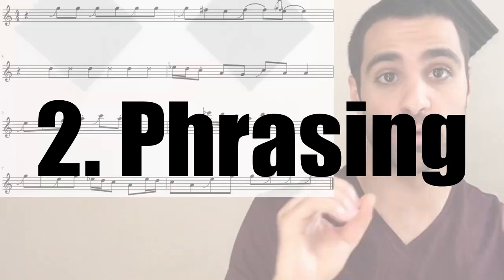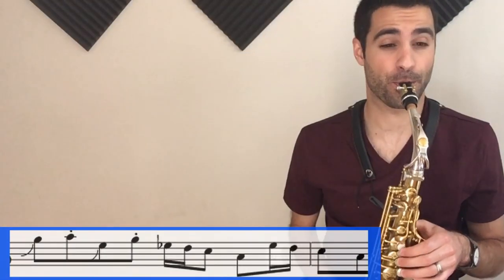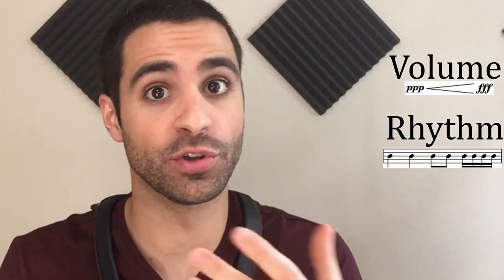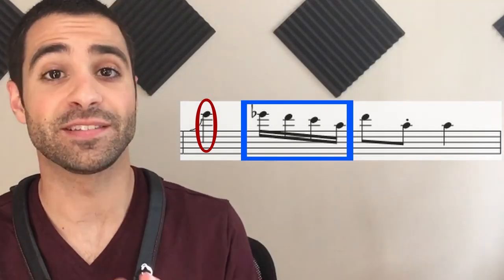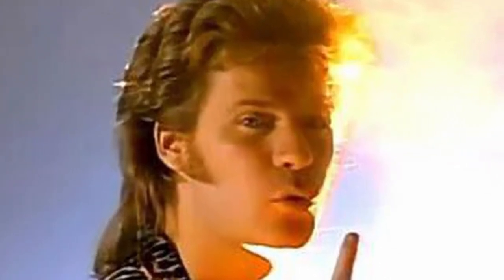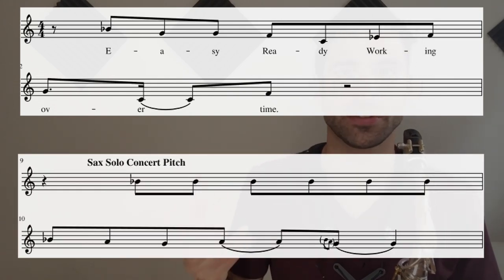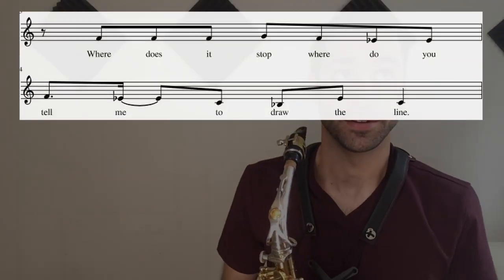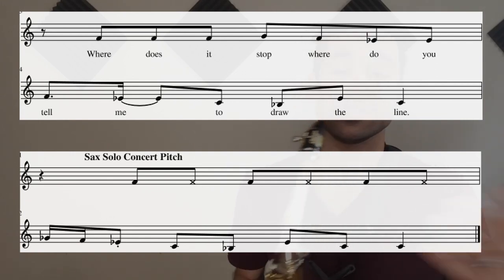What makes a good solo | "I Can't Go For That" Hall and Oates SAX SOLO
In this video I talk about what makes a good solo, so you can practice how to solo like a BOSS!  4 key aspects that I think makes a great solo... Rhythm, Phrasing, Arc, and Melody.

anything is appreciated!

If you have any questions at all don't hesitate to ask.

Equipment:
-Yamaha Custom EX alto saxophone
-Rigotti reeds
-Marmaduke Feather Strap III
-Cascade Fathead Ribbon Mic